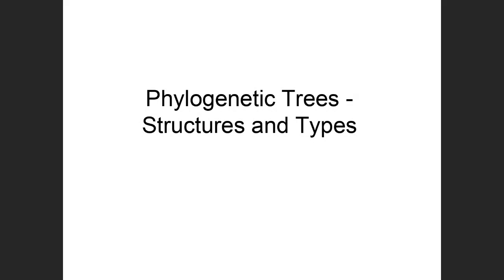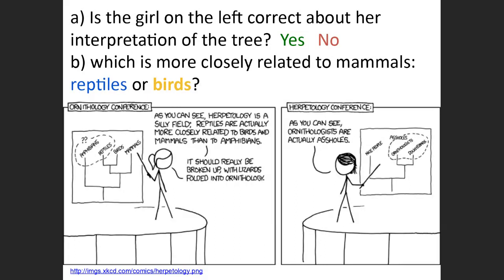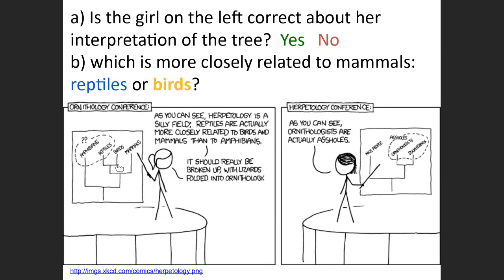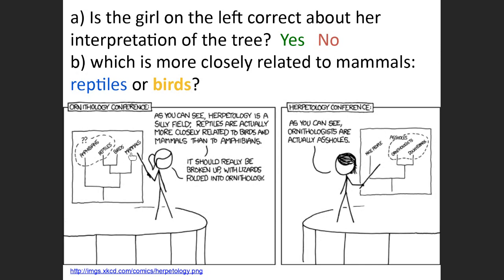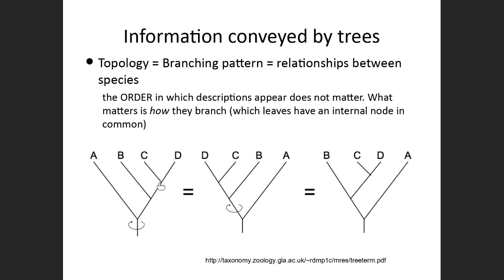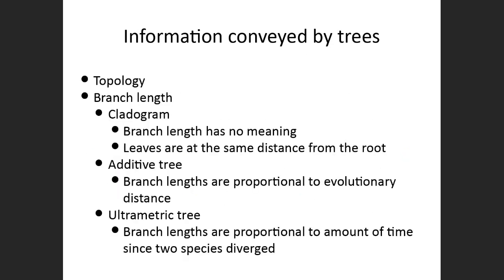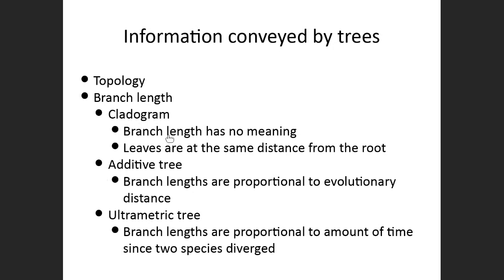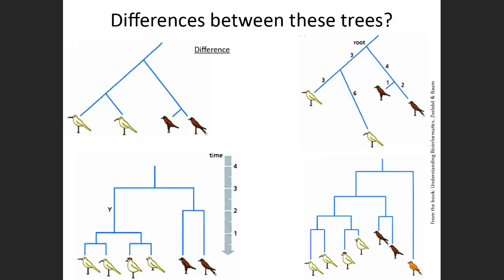PhylogeneticTrees Part6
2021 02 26